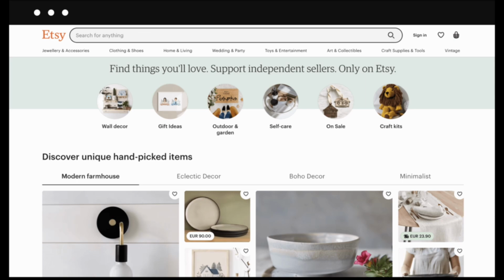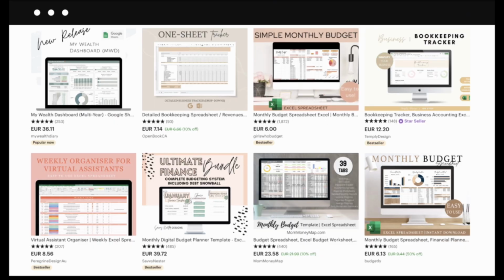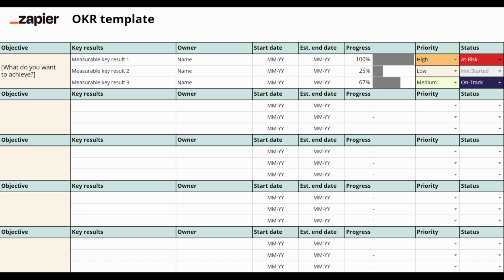How To Create And Sell Google Sheets Templates Online | Selling Digital Product Spreadsheets Online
Are you looking to create and sell Google Sheets templates online in 2024? This easy guide provides step-by-step instructions on how to design, publish, and market your Google Sheets templates. Follow these straightforward steps to turn your Google Sheets skills into a profitable online business.

In this tutorial:
0:00 - Introduction
0:15 - How to Create and Sell Google Sheets Templates Online in 2024 (EASY)

Learn how to effortlessly create and sell Google Sheets templates online in 2024 with this simple guide. This video covers the entire process, from designing professional templates to setting up an online store and marketing your products.

Start your template business by following this guide to create and sell Google Sheets templates online!